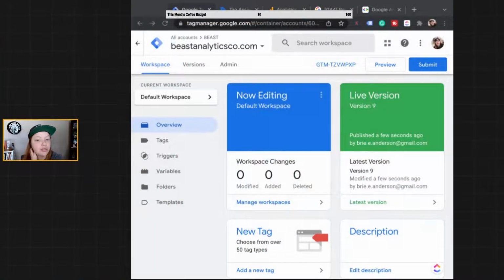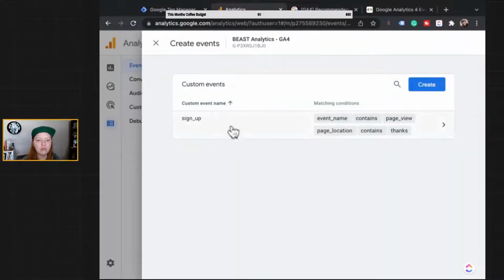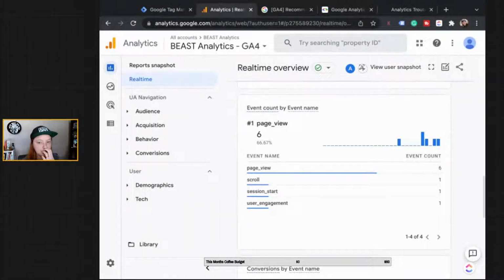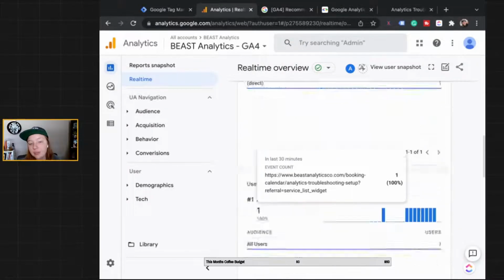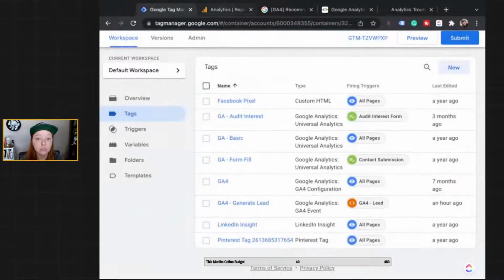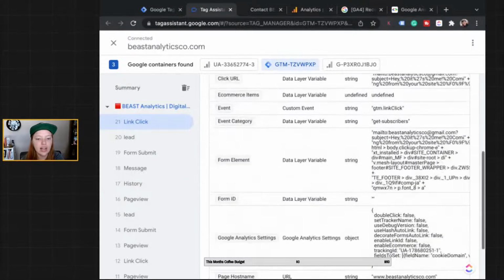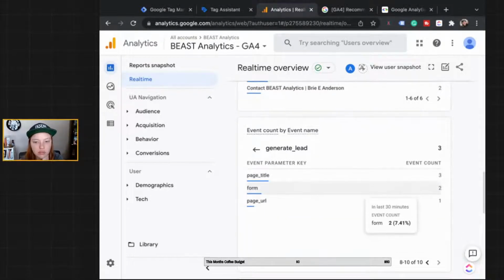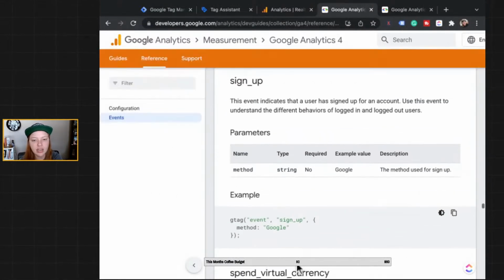Creating Custom Events on Google Analytics 4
Brie walks through creating custom events in Google Analytics 4 LIVE. Is it the easiest and most intuitive thing? No... BUT! It's doalble. So, lets do it 🤘